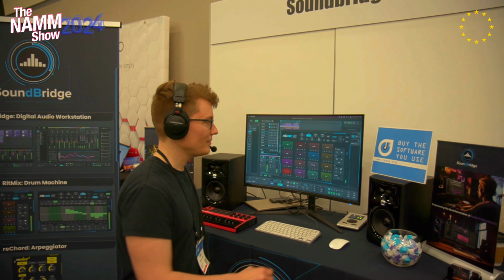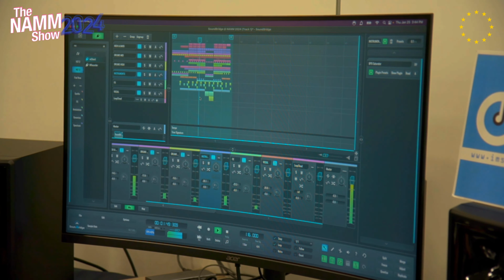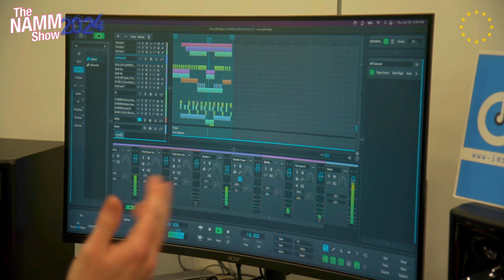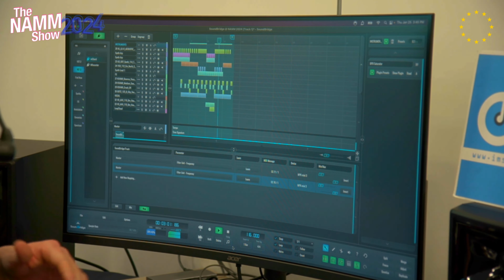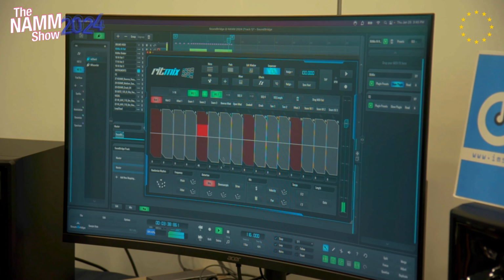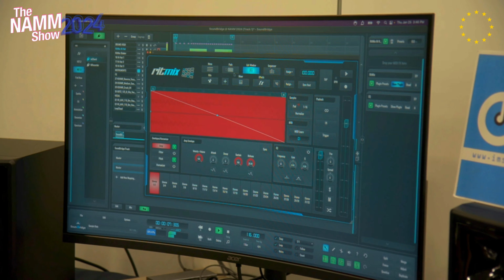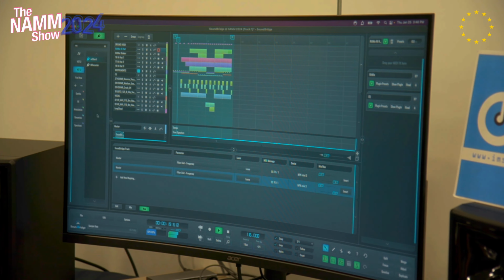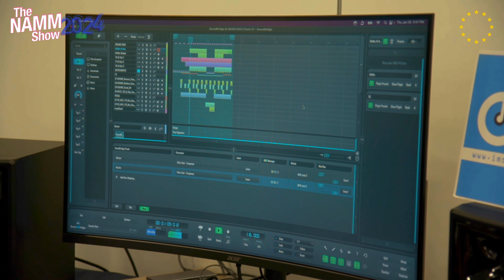NAMM 2024 - Soundbridge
Introducing SoundBridge: DAW, a revolutionary cross-platform digital audio workstation for Mac and PC, designed to redefine simplicity in music production. With an intuitive interface and user-friendly features, it empowers both beginners and experienced producers to create professional-quality tracks effortlessly. From recording to editing, mixing, and mastering, SoundBridge simplifies every step, allowing users to focus on creativity. Say goodbye to learning curves and option paralysis, and welcome a DAW that prioritizes simplicity without compromising functionality. Experience it for yourself and download the free 10-track version for Mac or PC in 32 and 64-bit formats. Check out their showcase at NAMM2024.

Discount available during the NAMM2024! Don't miss out!

EXCLUSIVE FROM NAMM 2024.
MORE UPDATES EVERY OTHER HOUR.

YOUTUBE CHANNEL ANNOUNCEMENT

NEW! Our Youtube channel has launched!

Our channel will be run in conjunction with the main
European Motion Picture Association news and review portal: